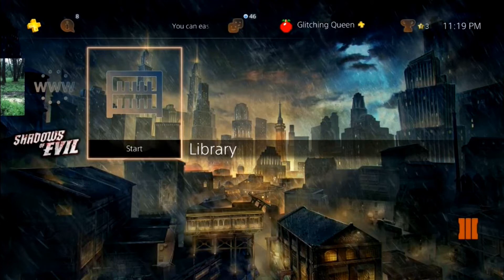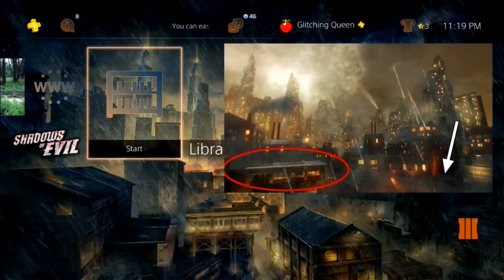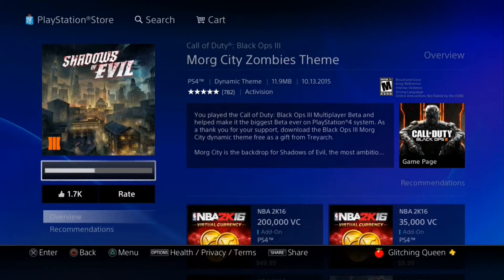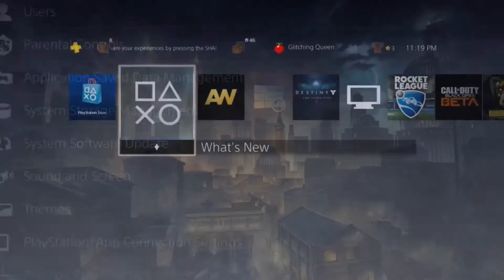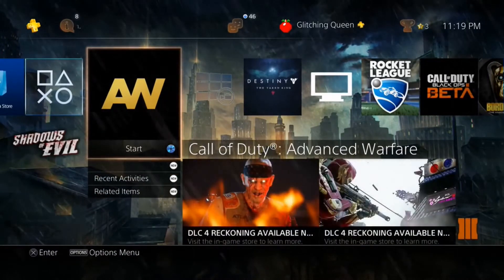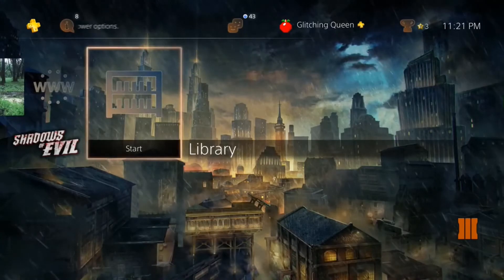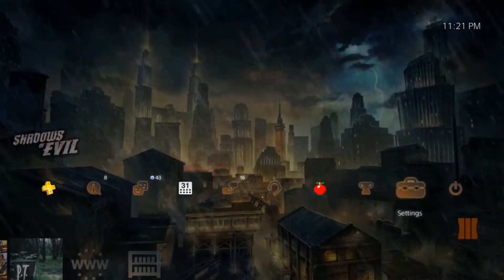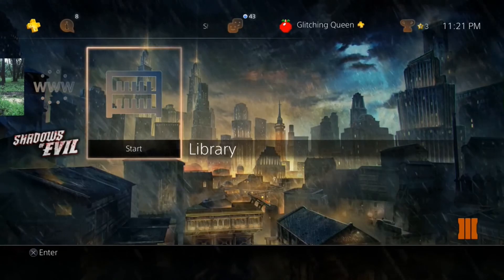BO3 Zombies: Shadows of Evil IN GAME IMAGE! NEW PS4 THEME AVAILABLE NOW!